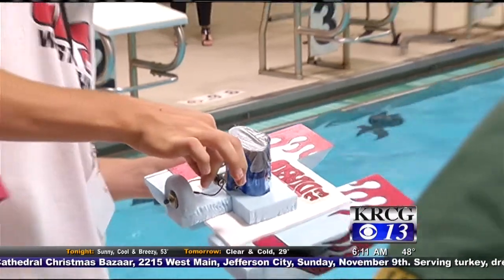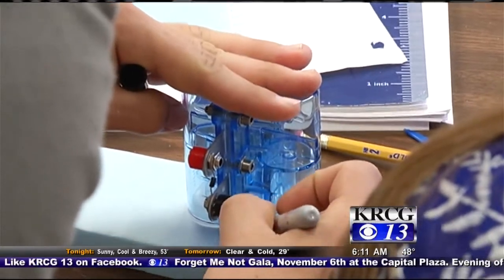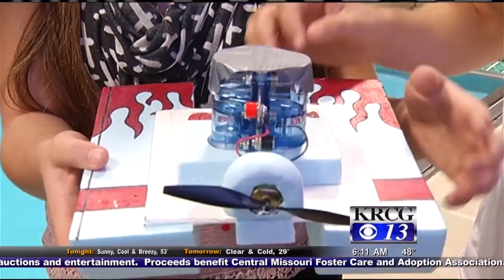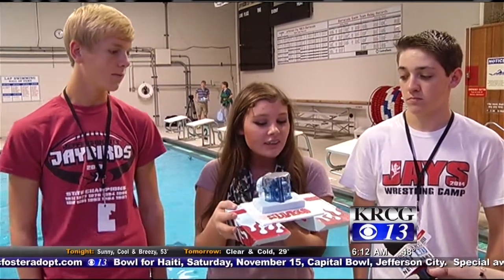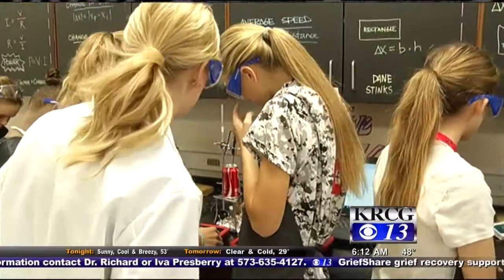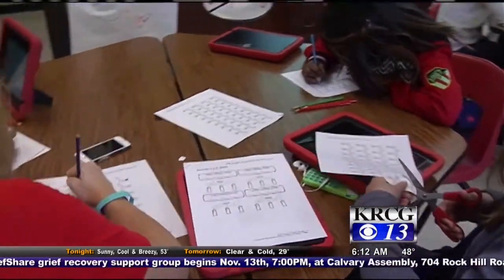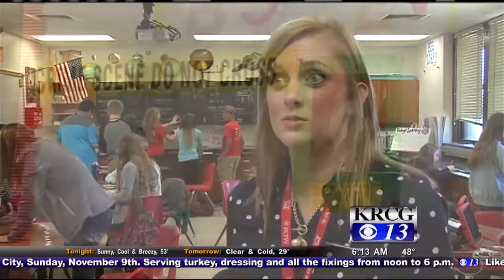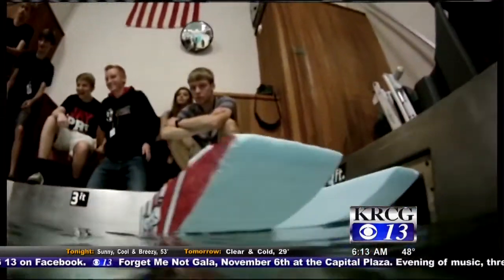Project Lead the Way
Jefferson City High School has a new approach to preparing students for college.

KRCG 13's Ryann Rumbaugh shows us specialized courses to get students thinking about possible career paths.

KRCG 13